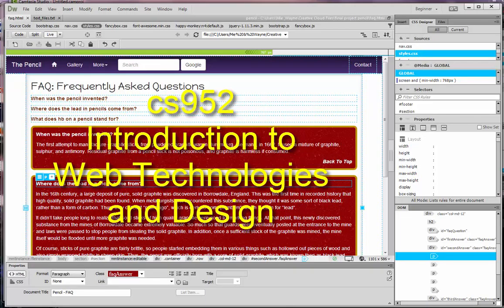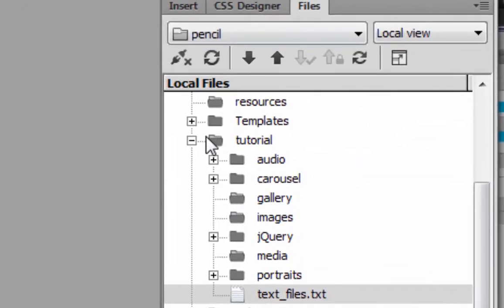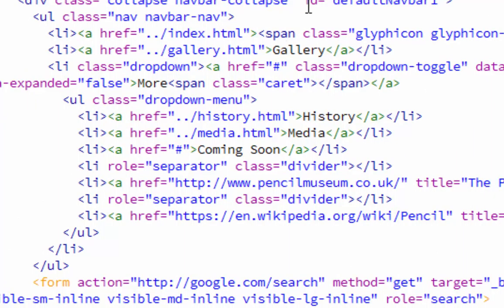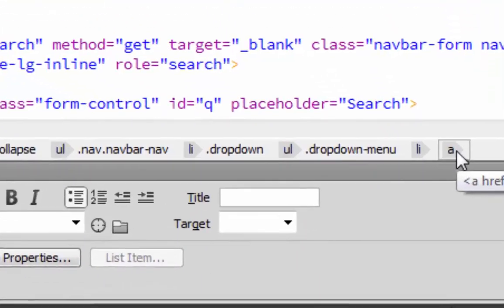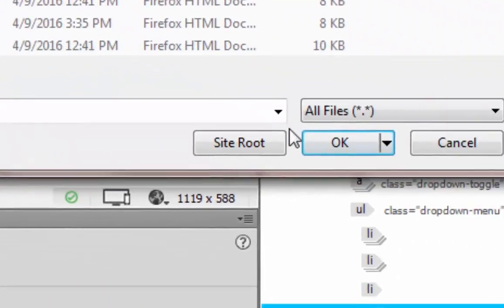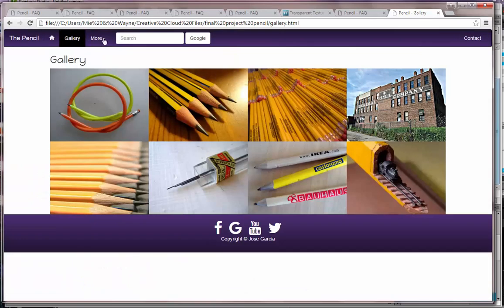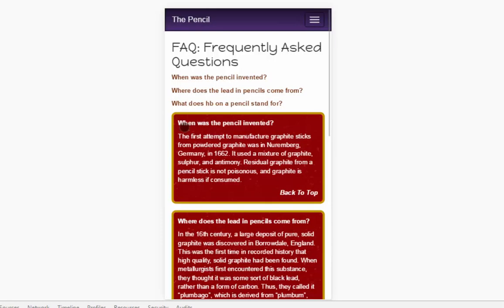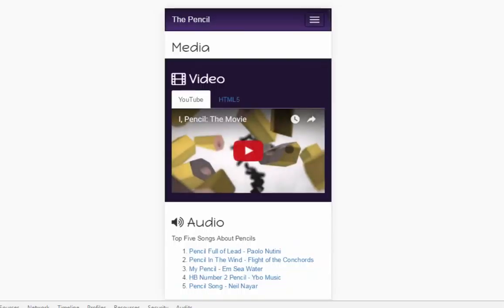cs952 m11 06 Introduction to Web Technologies and Design